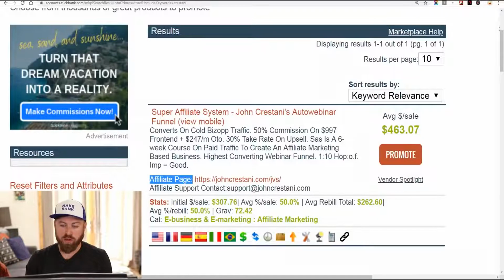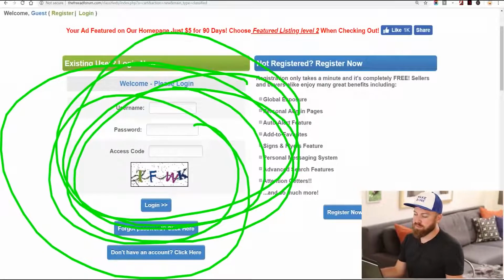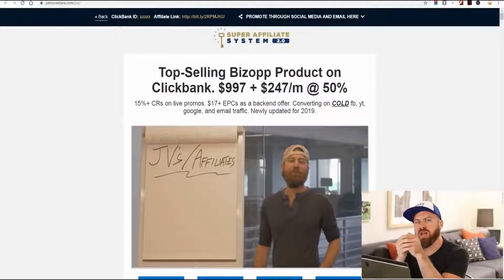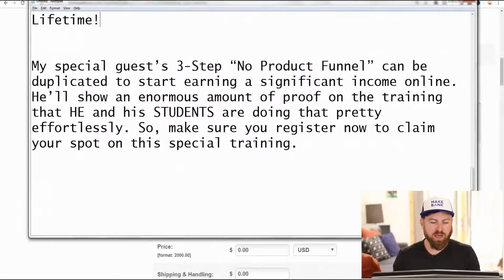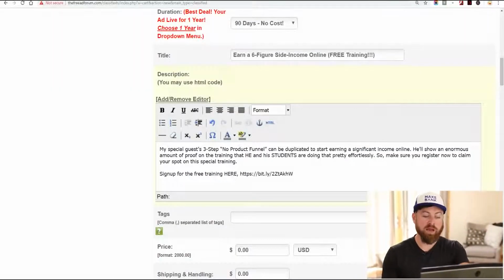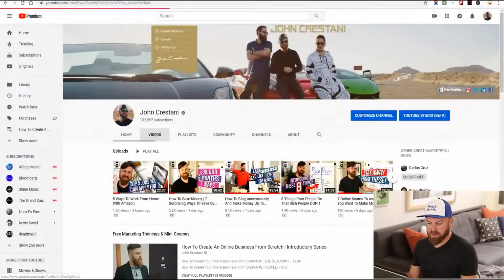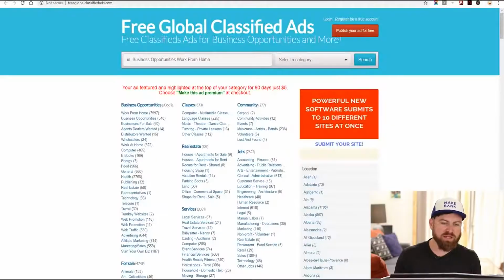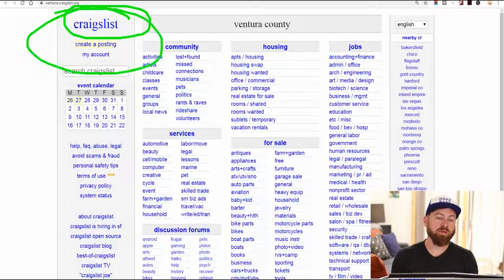How To Copy & Paste Ads To Make $100 $500 A Day Online